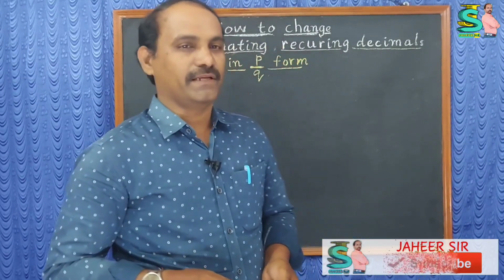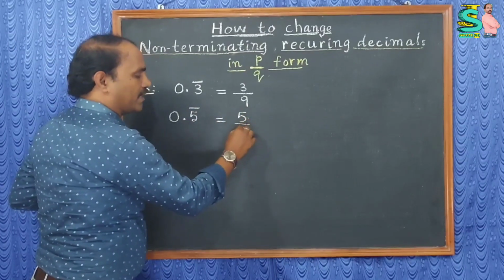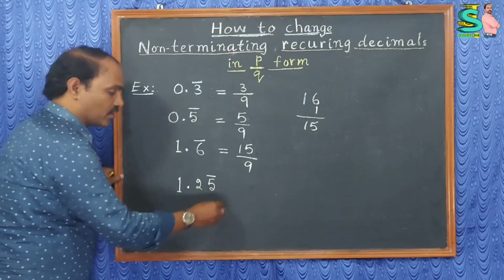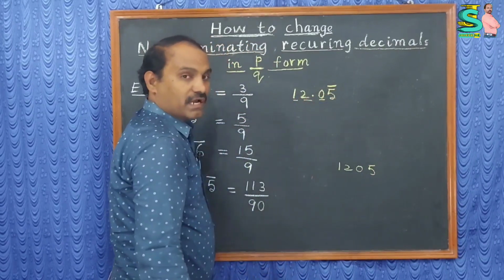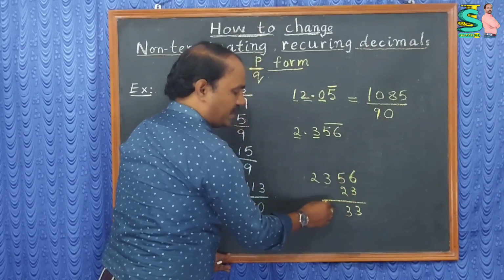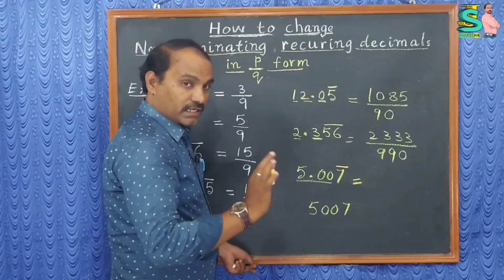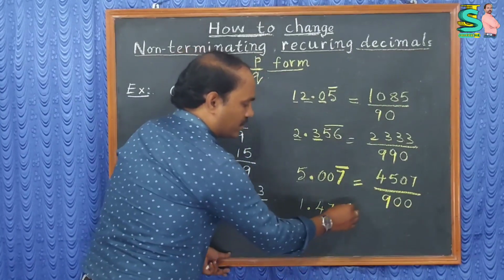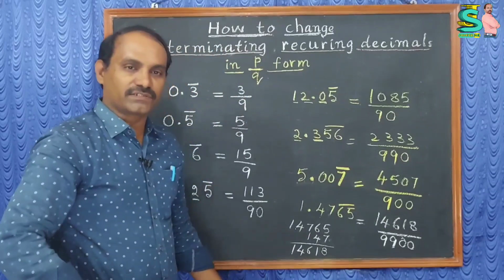Non-Terminating Recurring Decimal / how to change a non-terminating recurring decimal into p/q form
Hi Students
in this video, I m going to explain how to change a non-terminating recurring (repeating) decimal into p/q form.